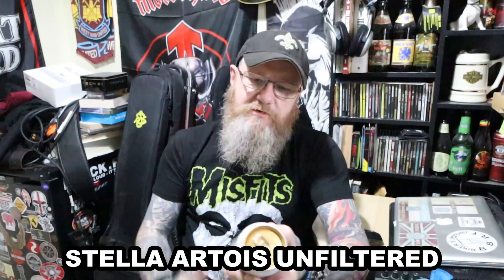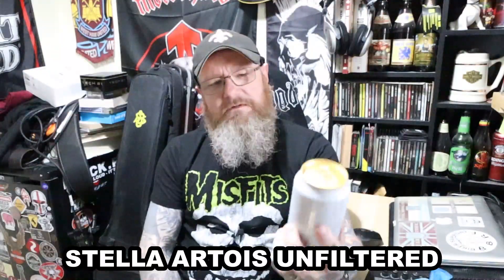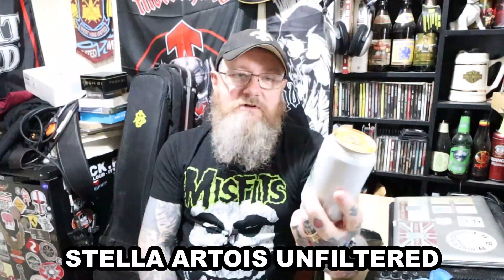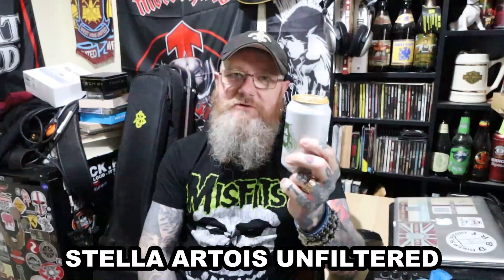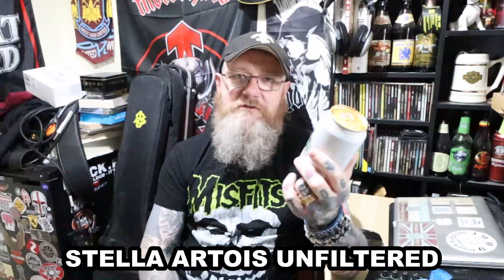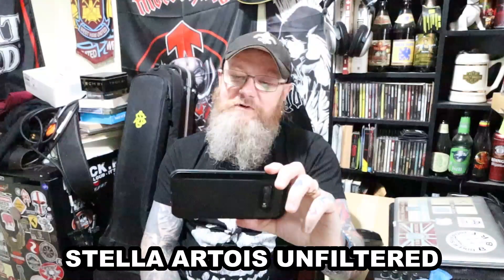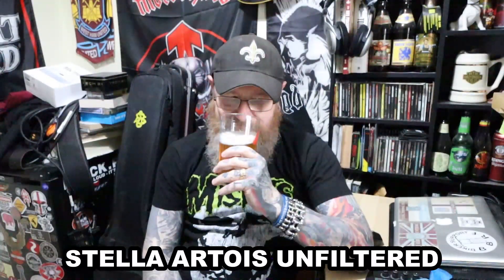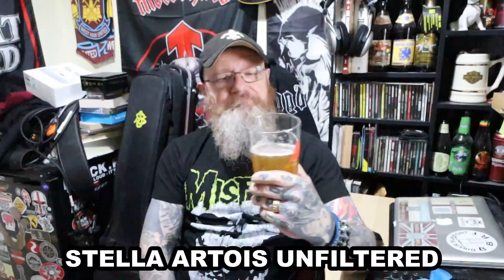Stella Artois Unfiltered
Brewery: Anheuser-Busch InBev SA/NV, Belgium
Name: Stella Artois Unfiltered
Style: Unfiltered lager
Size: 330ml bottle
ABV: 5.0%
Tasting Notes: floral, full body, surprisingly pleasant
Score:  7.0 / 10
Verdict: Surprisingly better than I expected